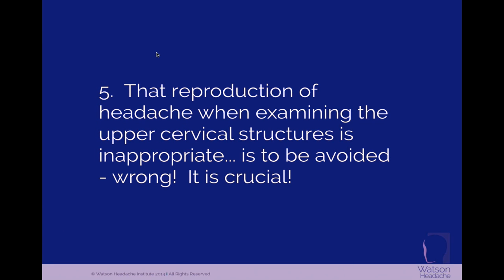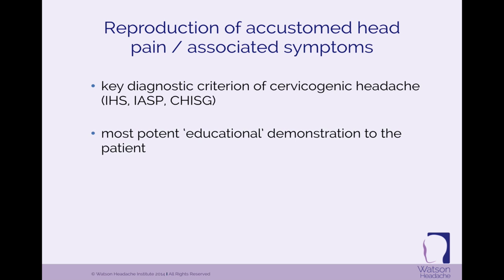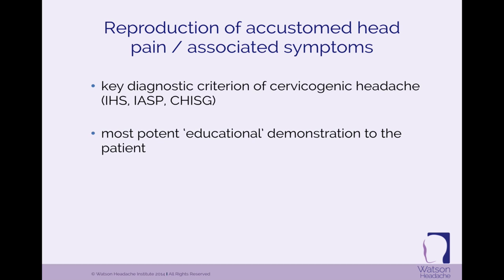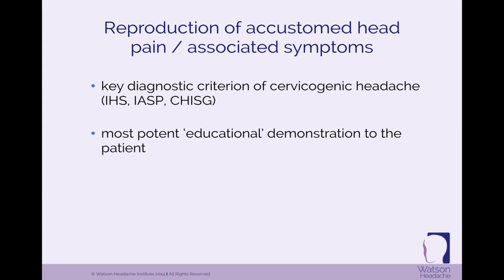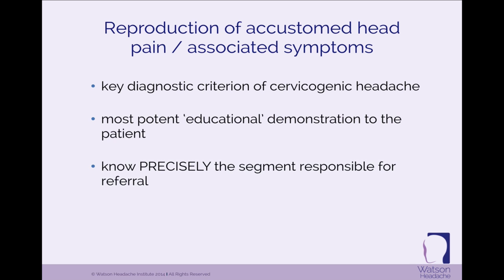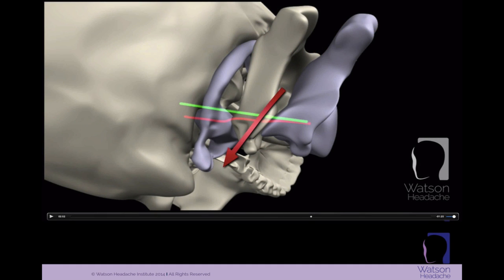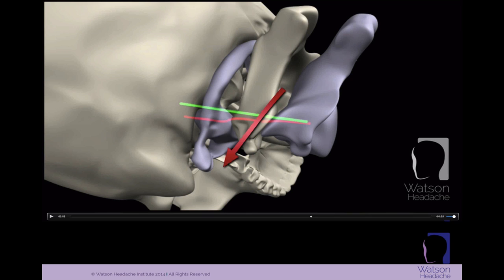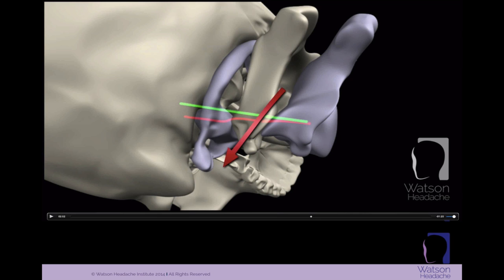Misconception #5 When Treating Headache & Migraine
Health Professionals can find out more and access References for the full webinar. Just optIn and download the complimentary guide ' 10 Misconceptions When Treating Headache and Migraine'.

In this webinar snippet for health professionals '10 Misconceptions When Treating Headache and Migraine' Dean Watson dispels Misconception #5: That reproduction of headache when examining the upper cervical structures is inappropriate... is to be avoided - wrong!  It is crucial!  Eliminate the guessing game with skilled examination and unparalleled clinical reasoning.